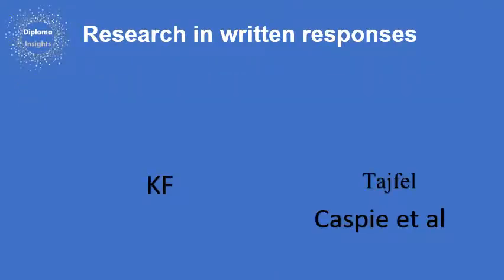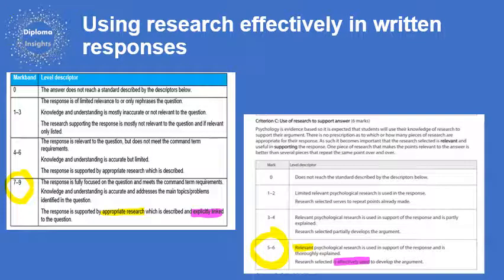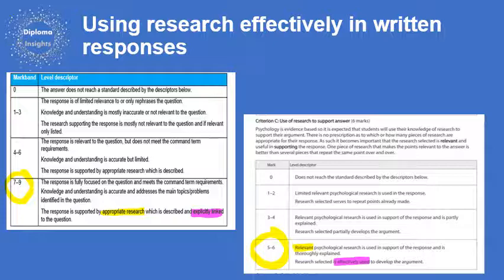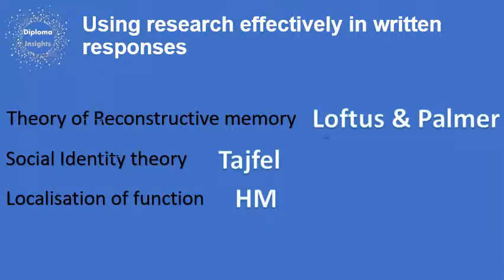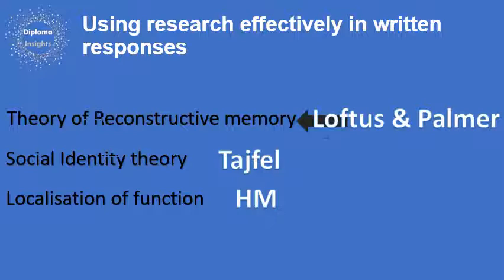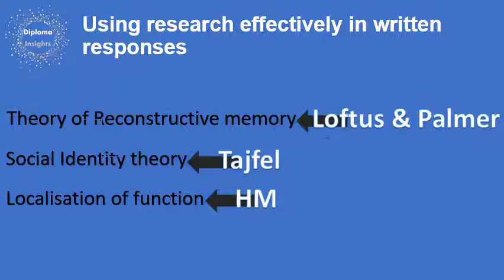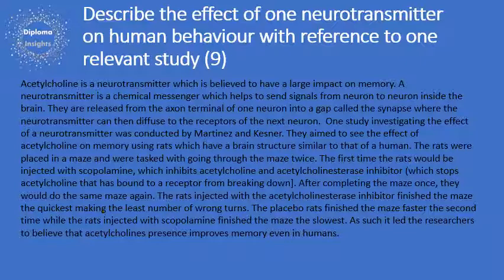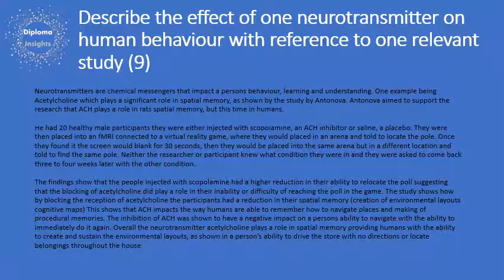Diploma Insights DP Workshop - Week 1 Using research effectively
This FREE workshop for DP Psychology students is designed to help increase your confidence and share valuable insights into how to use research effectively in your written responses. Watch the video and then click here to access the short online activity.